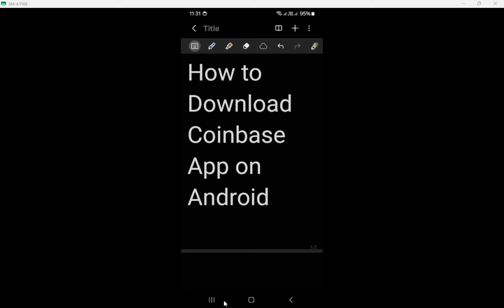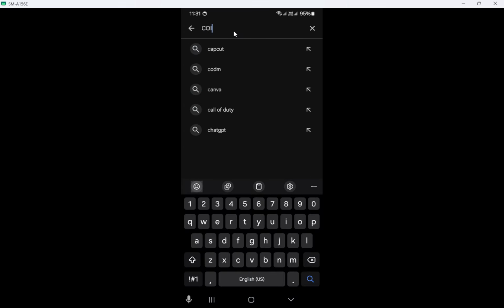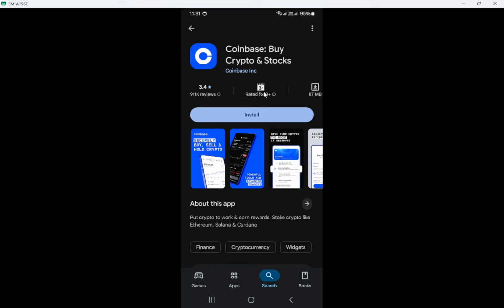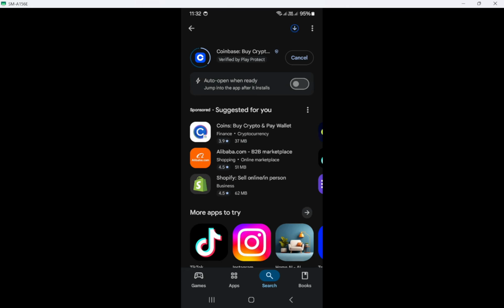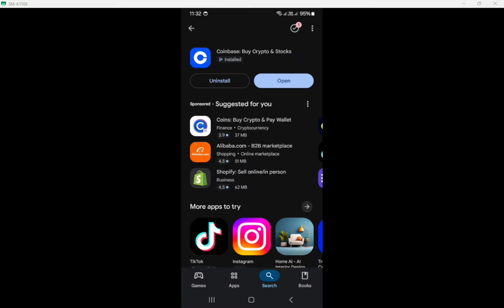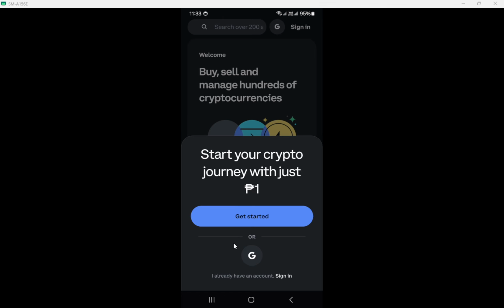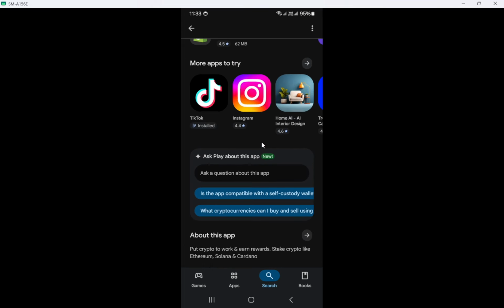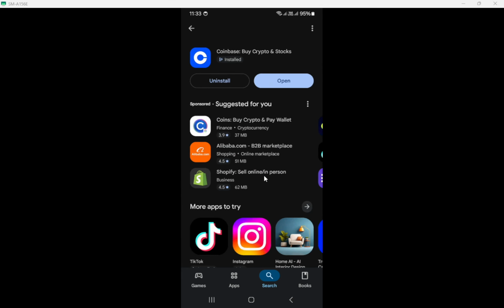How to Download Coinbase App on Android [2026 Full Guide]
How to Download Coinbase App on Android

In this video, we show you exactly how to download Coinbase on Android to begin managing your digital assets through a secure mobile interface. We focus on the official acquisition process via the Play Store to ensure the integrity and safety of your cryptocurrency portfolio.

Mastering the installation process is essential for maintaining consistent access to market data and account security features. By utilizing the official deployment method, we ensure the application is properly integrated with your device’s security protocols, allowing for a stable environment for asset tracking and transactions.

Technical Specs:
Software: Coinbase; Feature: Installation & Setup.